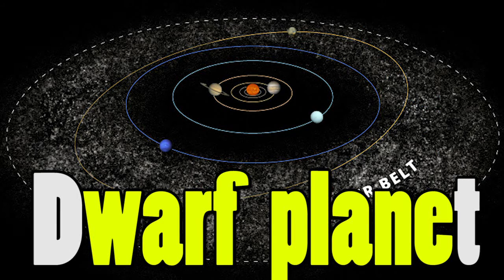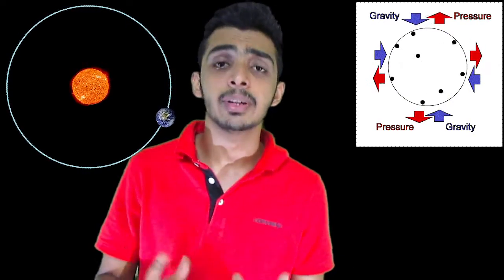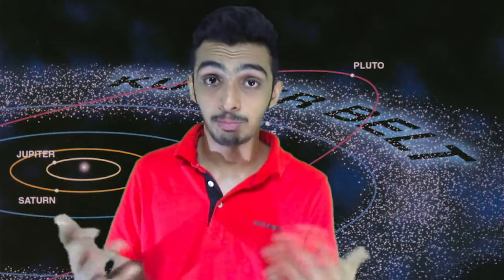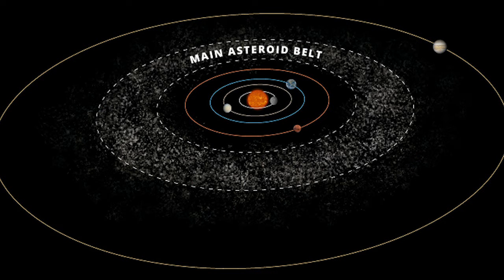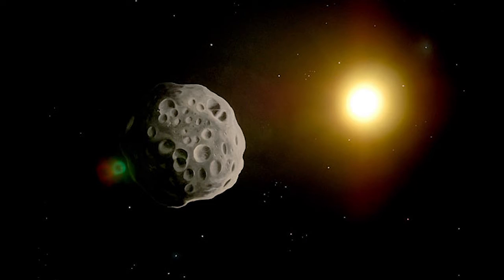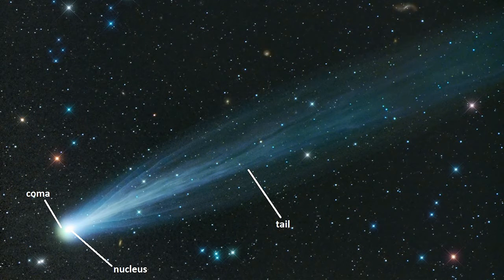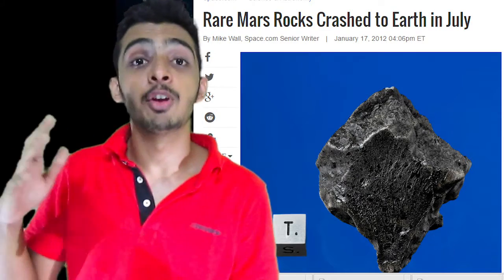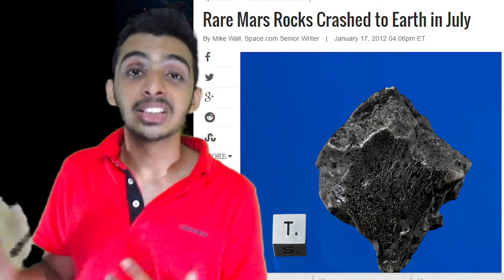Pluto a Dwarf planet? Difference btw Comet Asteroid & Meteor|Curiousminds97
I always had a confusion between a comet , an asteroid and a meteor , if you have the same confusion then you have clicked the right video  ..
and more on dwarf planets

Stay Curious !